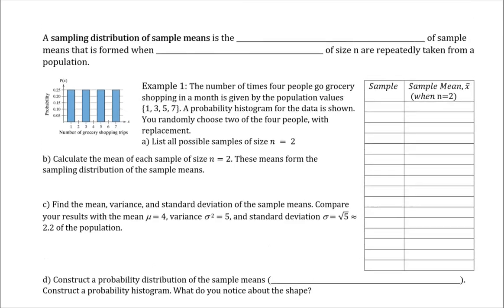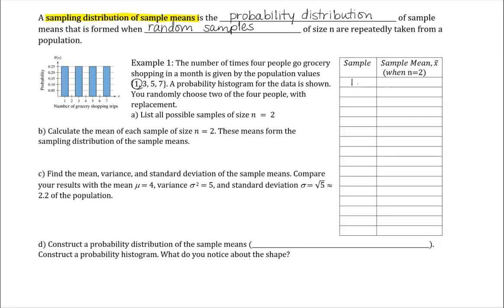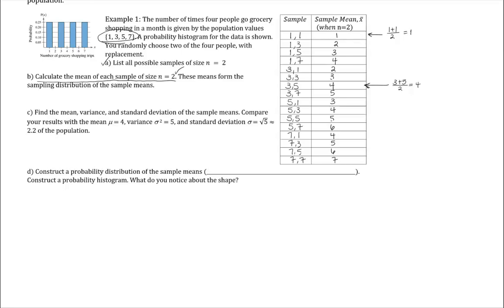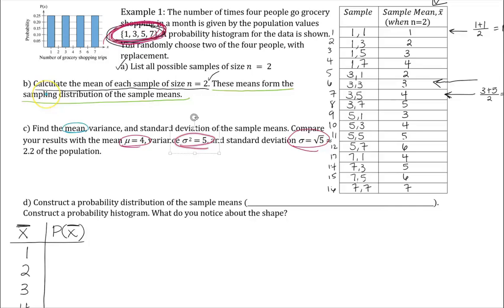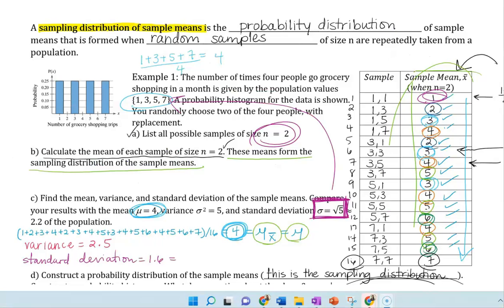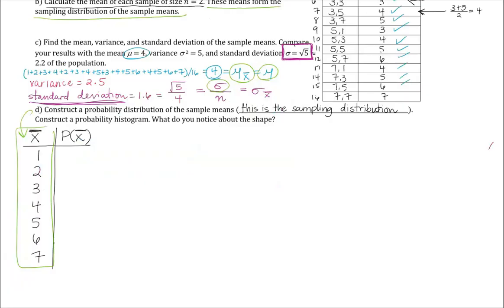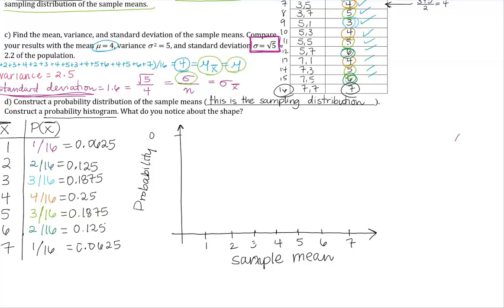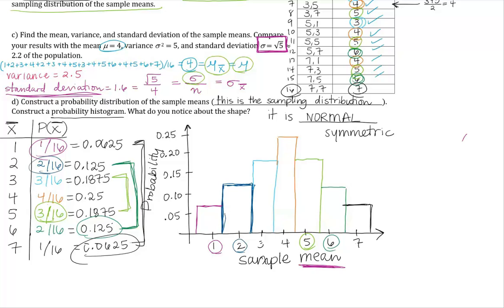Central Limit Thm Pt. 1.1